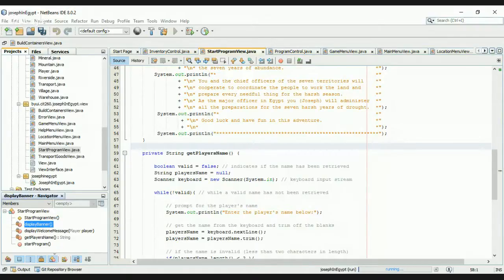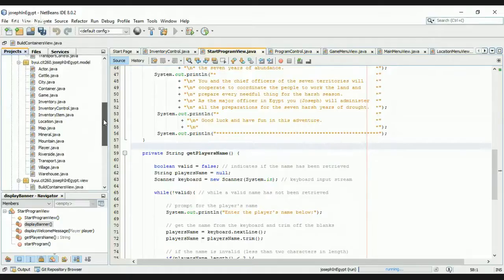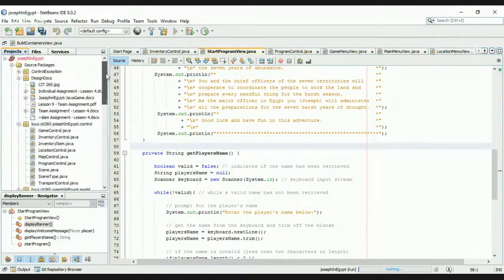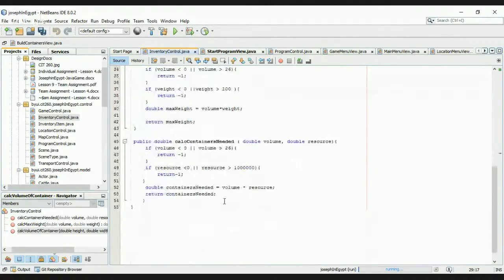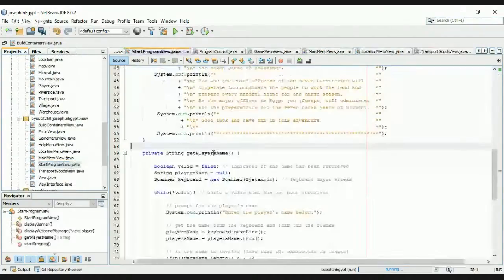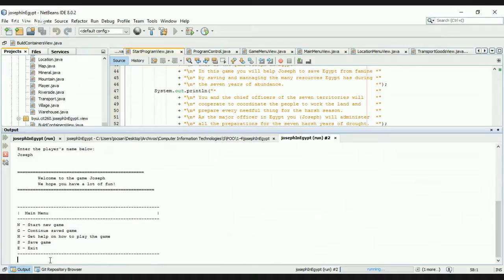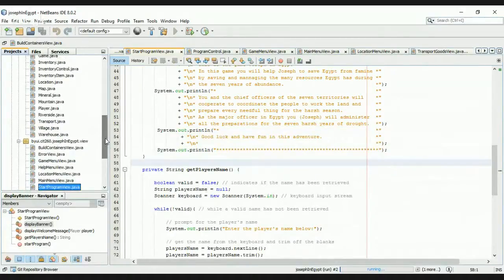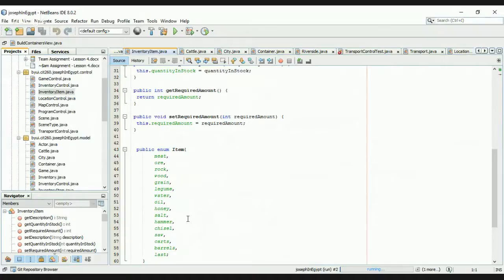Cit 260 Final presentation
This is the final assignament of the Course CIT 260